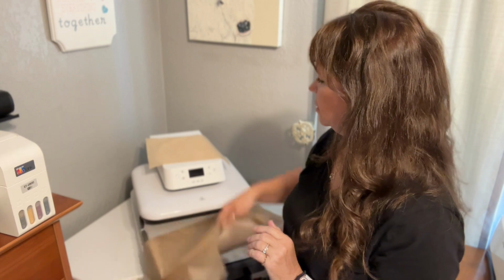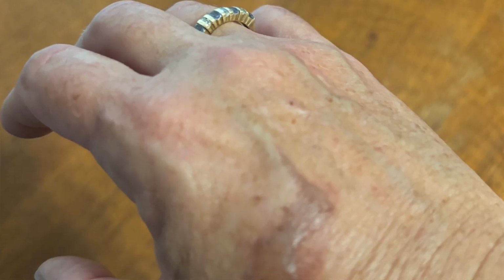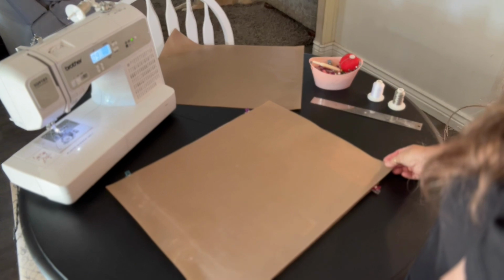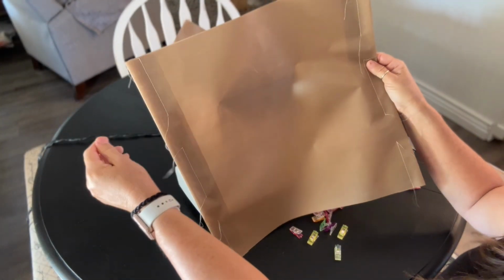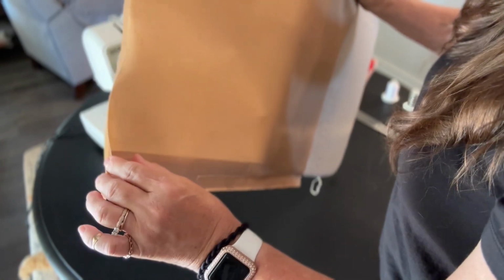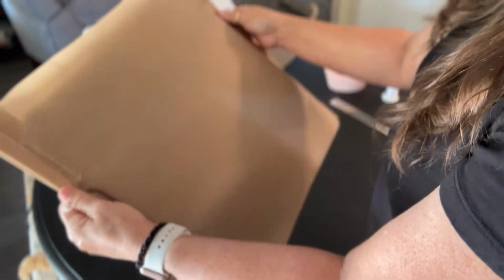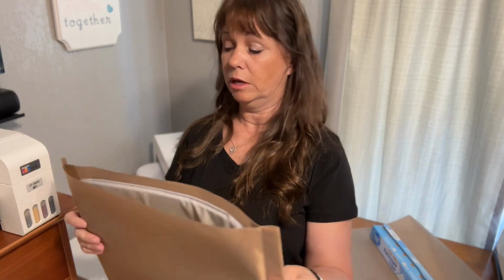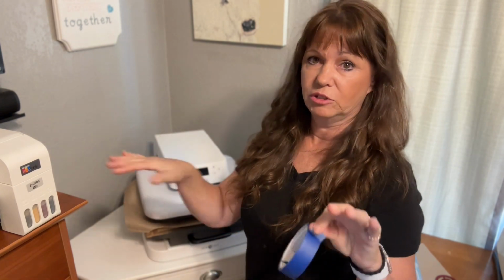HTVRont Heatpress Pressing Pad Cover Sewing Tutorial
Follow along as I make a cover for my HTVRont Heatpress, Pressing Pad.  After I burned myself I decided it would be a good idea to make a permanent cover for the pressing pad of the heatpress so there would not be anymore slipping and sliding while trying to adjust your project.  You will need 2 full size sheets of Teflon.